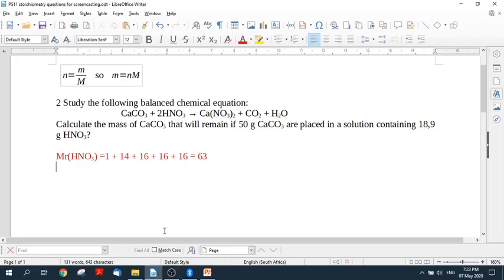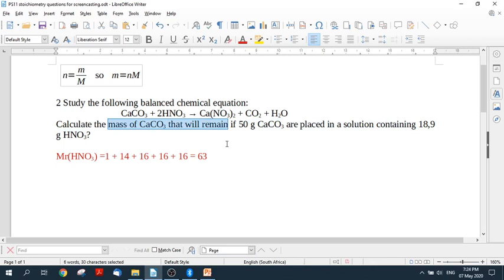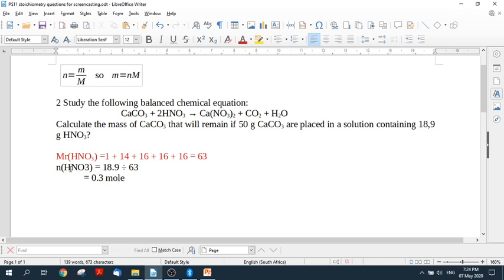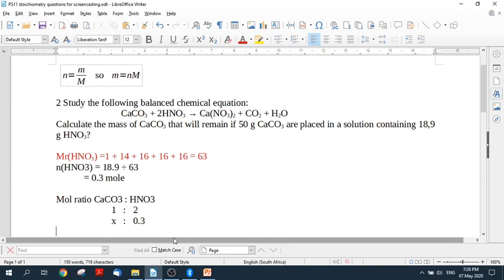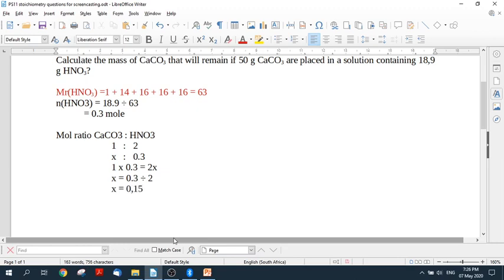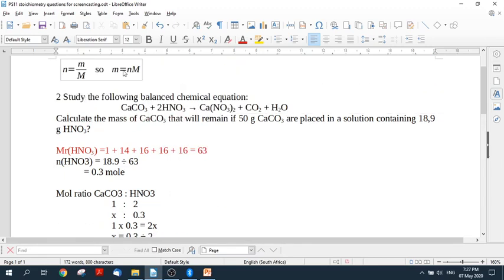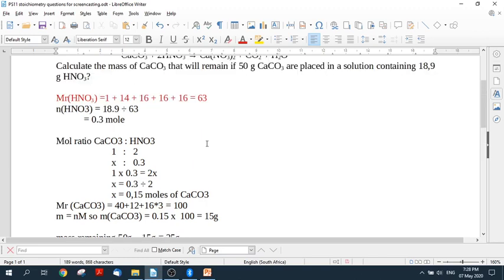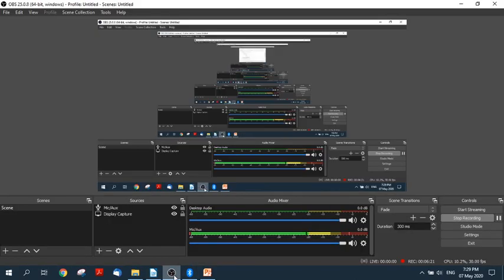Grade 11 DocSci Ex20 No2 Limiting Reagent Calculation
DocSci Exercise 20 Question 2